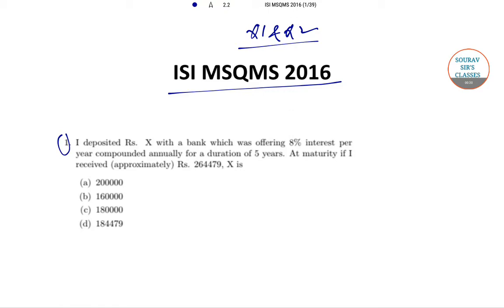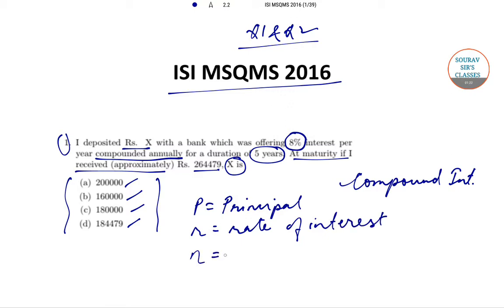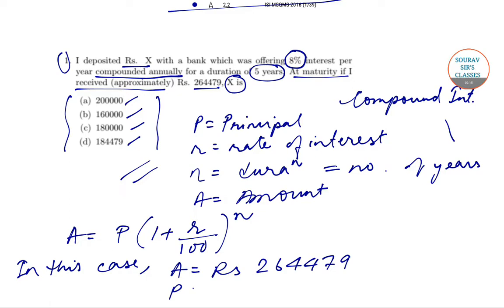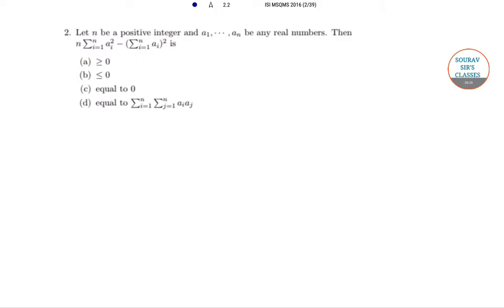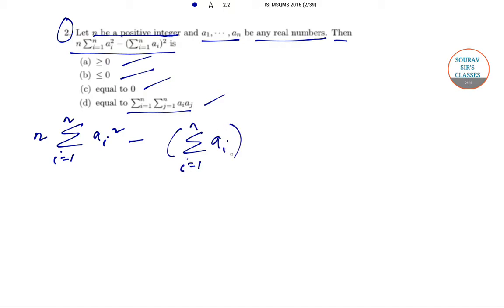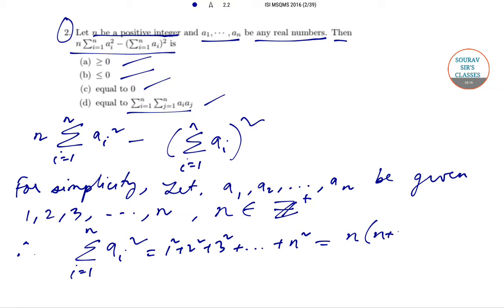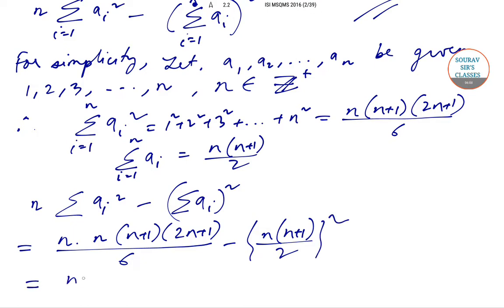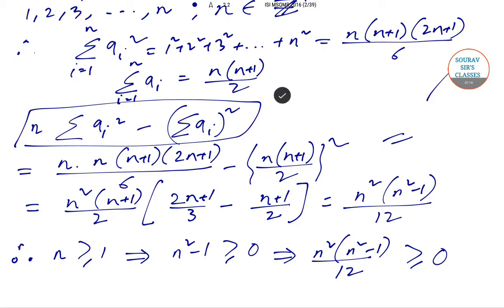ISI MSQMS 2016 QUESTION PAPER SOLUTION WITH PROPER AND DETAILED ANALYSIS. EXAM PATTERN.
# Mathematics # Computer Sciences # Interest # Compound Interest # Past Year Question Papers # Principal # Real Numbers # Equals # Positive Integers # Solved Questions.